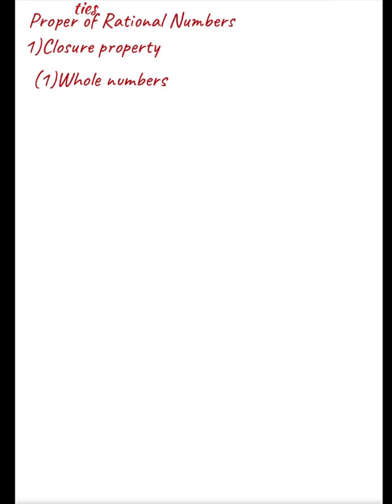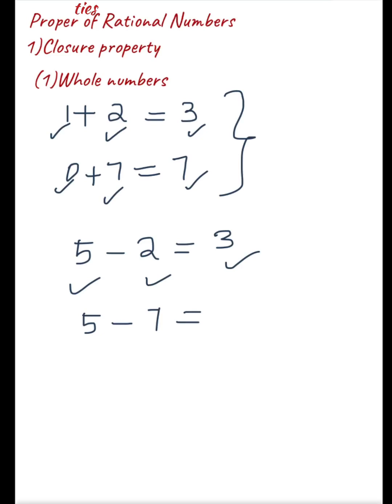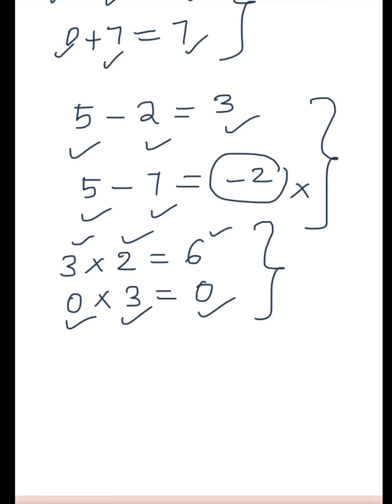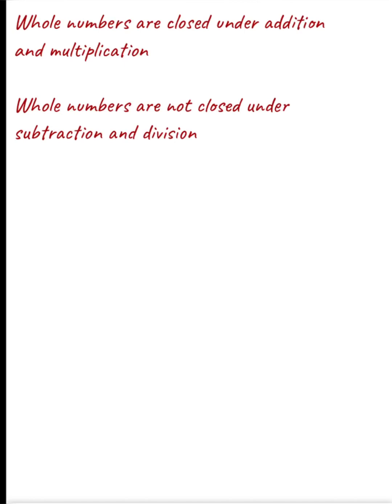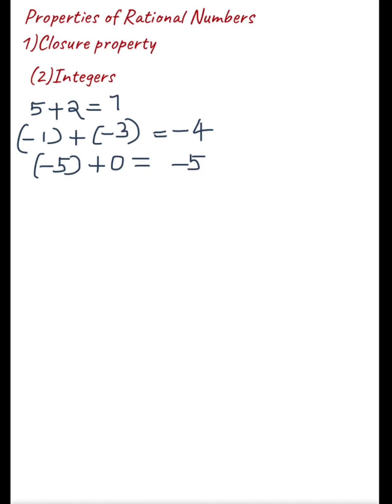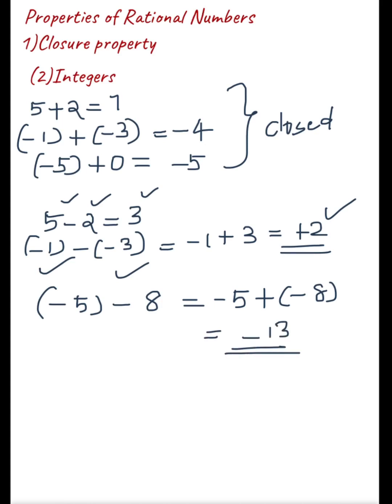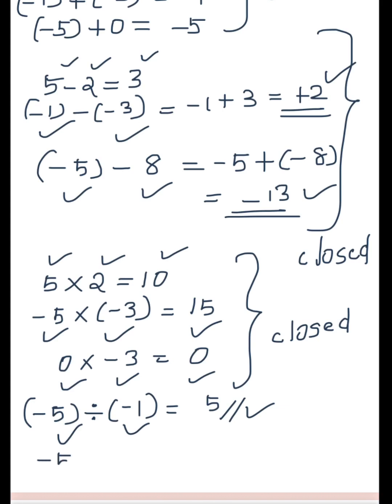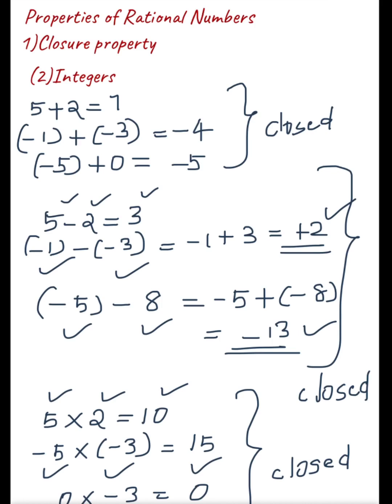Class 8| Chapter 1| Closure property| NCERT